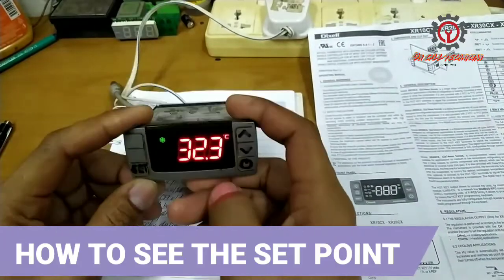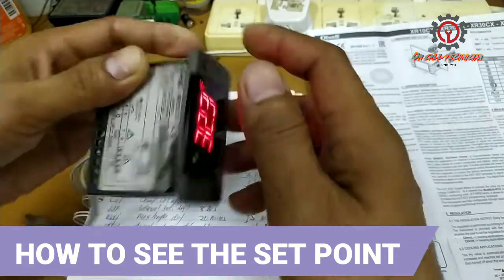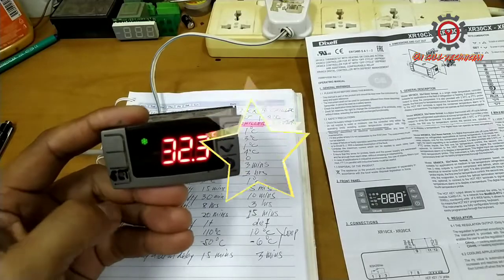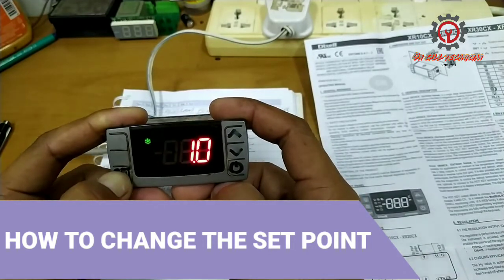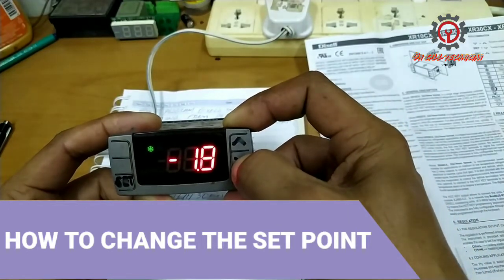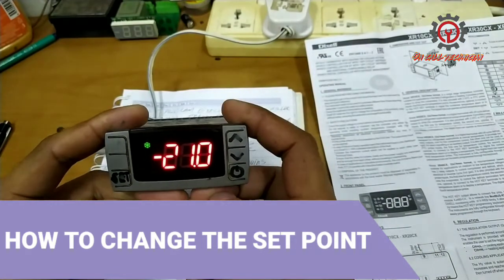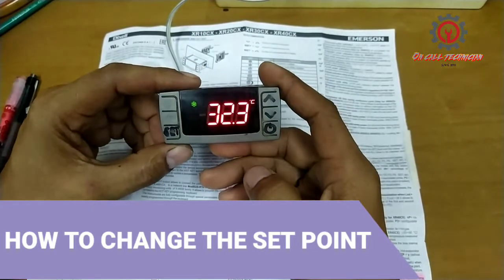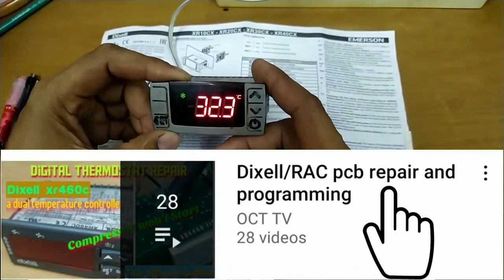HOW TO SEE AND CHANGE SET POINT OF ANY DIXELL XR SERIES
Tips on how to easily see and change your dixell setpoint.